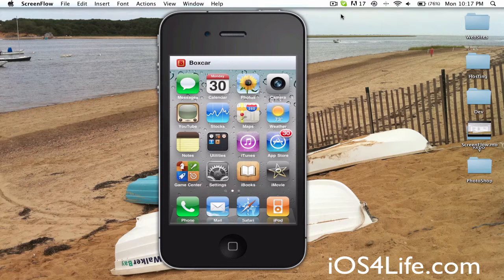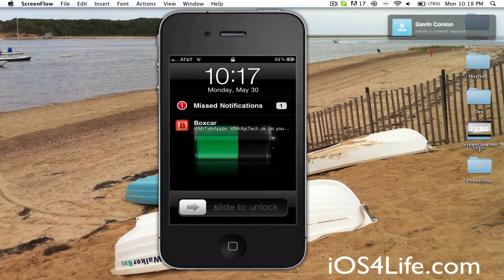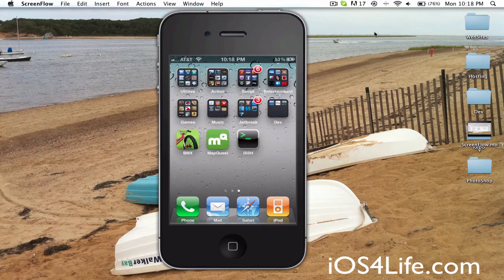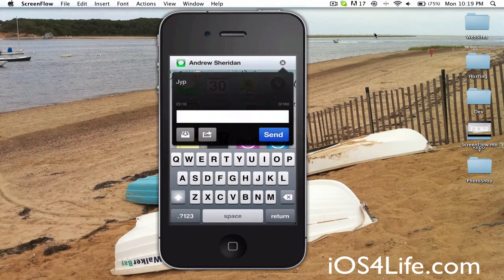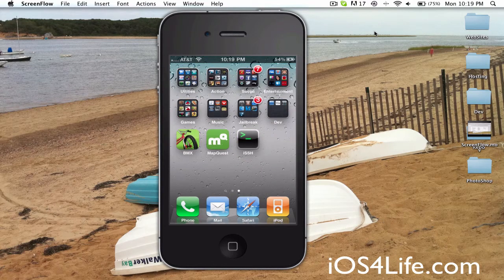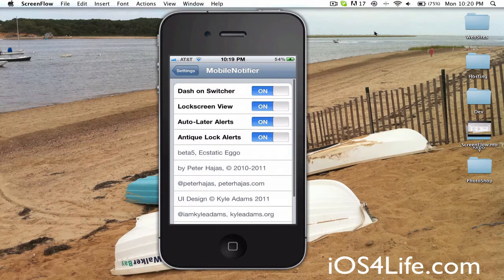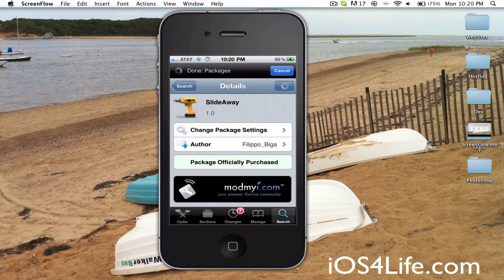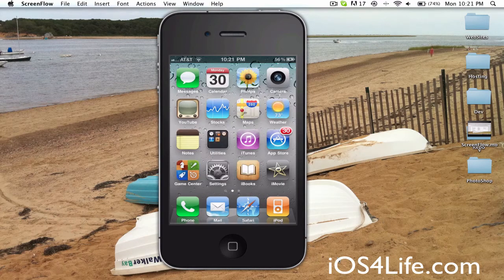New MobileNotifier-Quick Reply SMS-Better Notifications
MobileNotifier-Update: Supports SMS quick reply anywhere. Just like the old tweak quickreply. Better push notifications. Best Part: ITS FREE